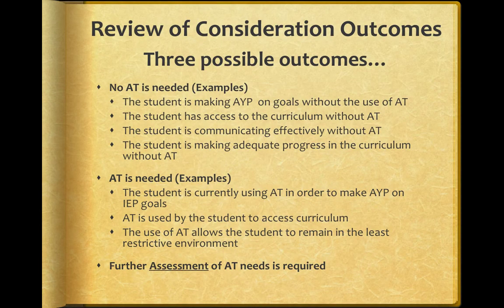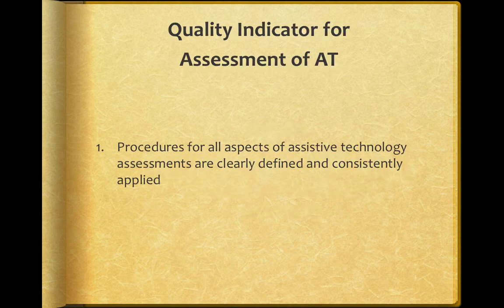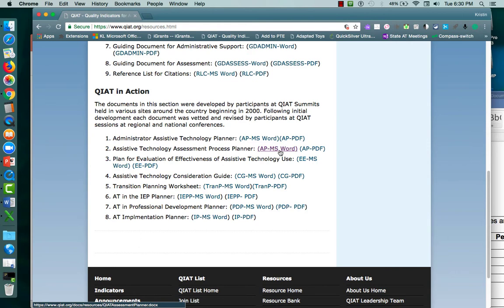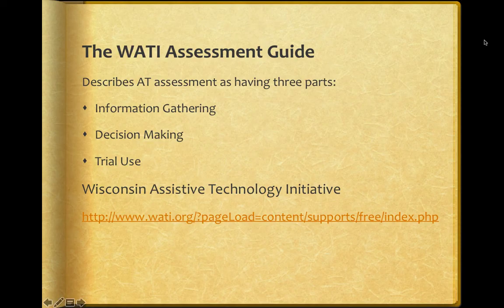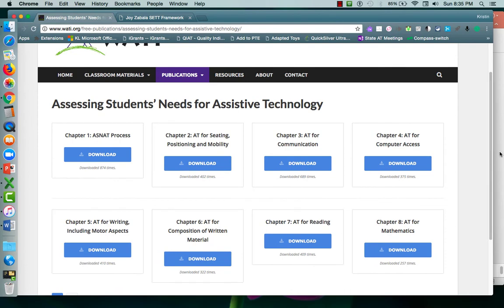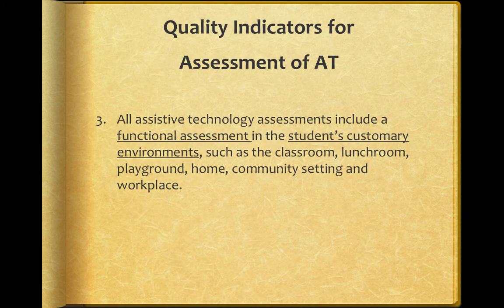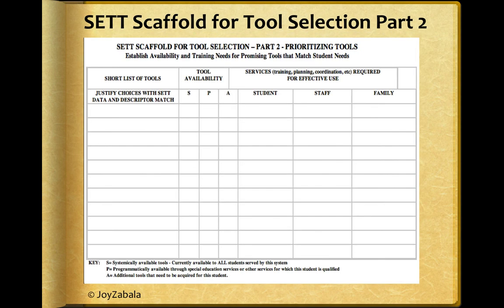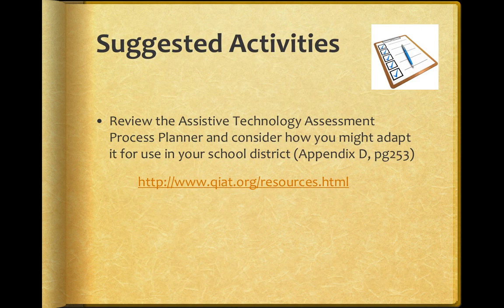QIAT Book Study Assessment - Ch 3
This recorded webinar covers content on AT assessment found in Chapter 3 of the Quality Indicators for Assistive Technology